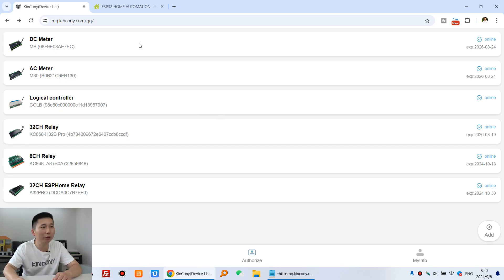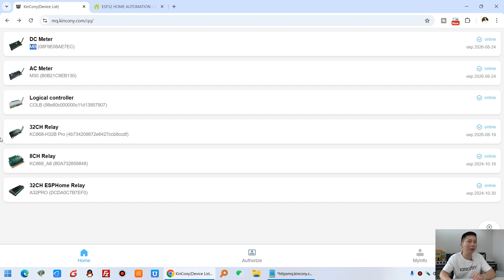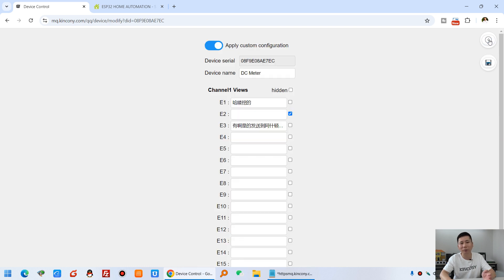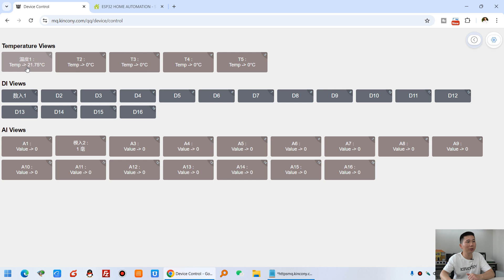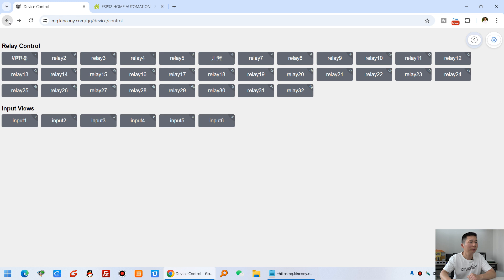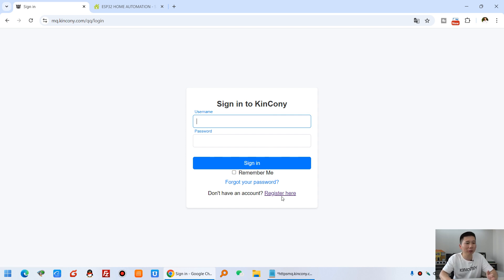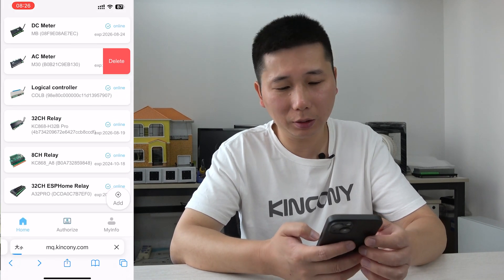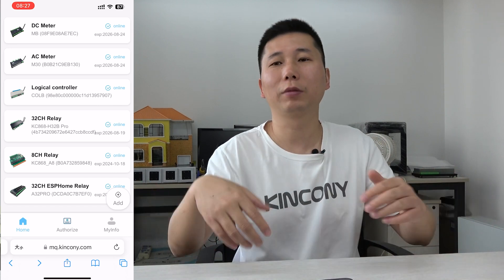development news of KinCony new cloud server - begin Beta TESTING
if you want to test with our new cloud server, please contact with us, send us your board's UID.